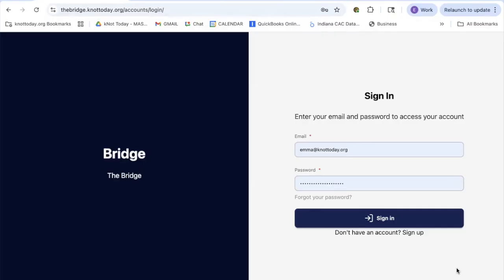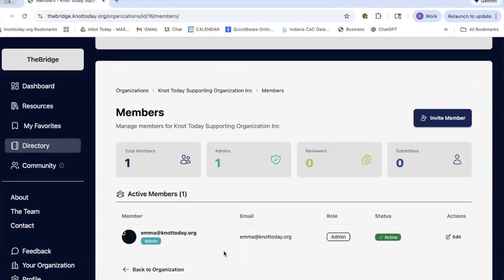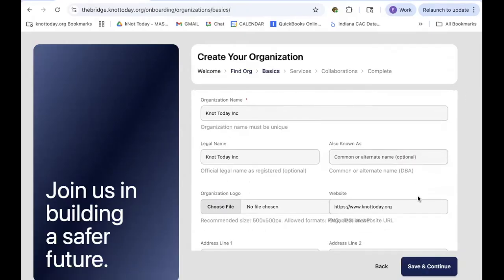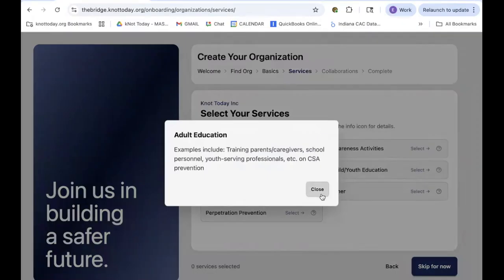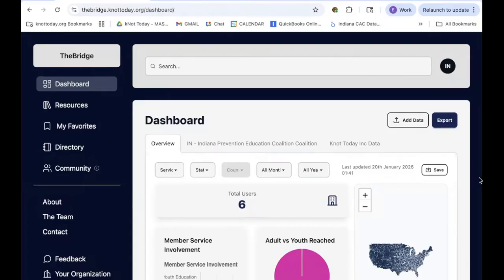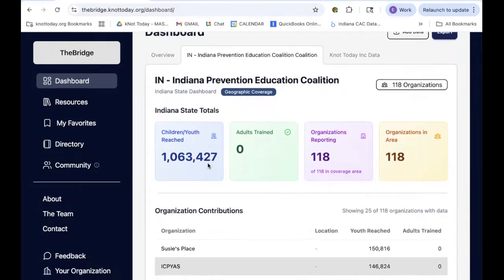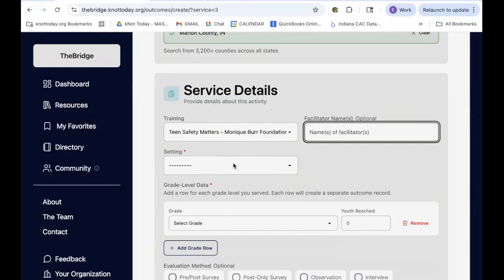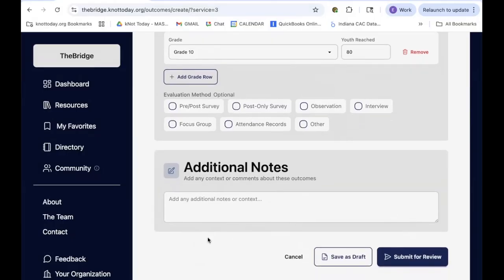The Bridge Onboarding - IPEC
Create a Login: 0:00-2:14
Adding an Organization: 2:14-6:46
Data Dashboard: 6:47-8:34
Data Submission: 8:35-12:01